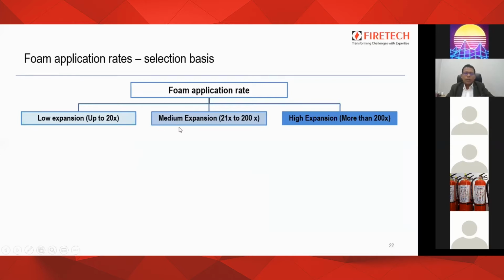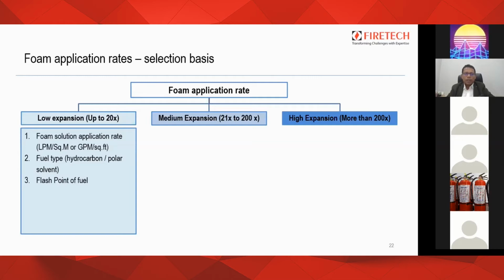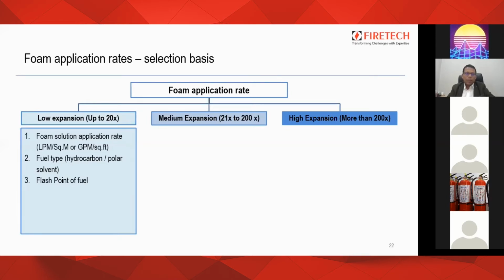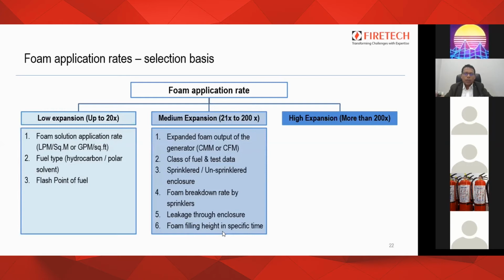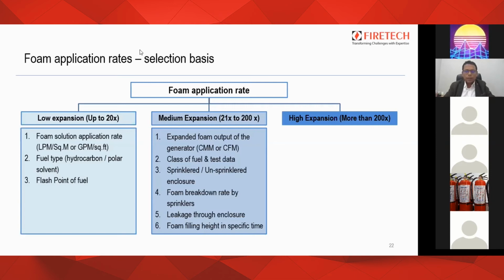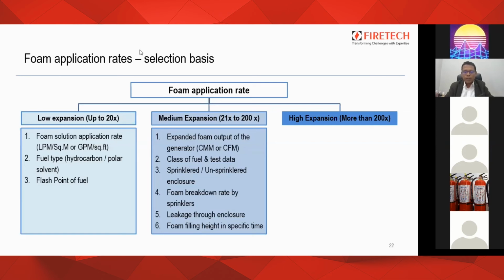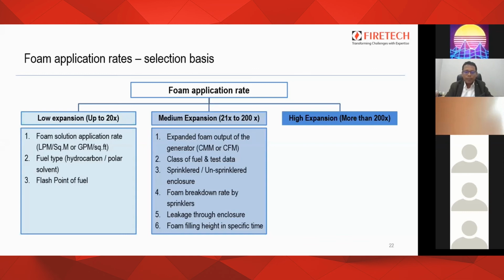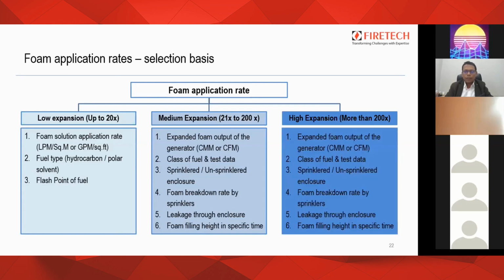NFPA 11- Calculating foam requirement | Firetech webinar 2020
Right from studying Foam Application Rate or in simpler words the amount of foam to be applied within a specific area at the specific time to what considerations are to be taken based on the purpose of use are all power-packed in one video right here for you!

Watch the video, take notes and tell us your feedback in the comments below!